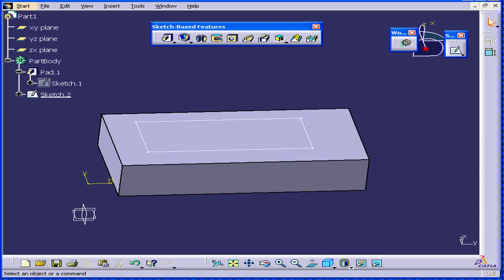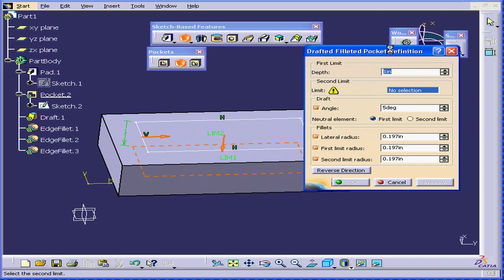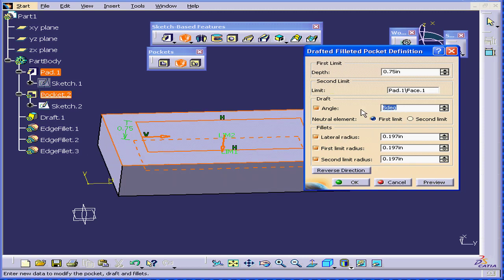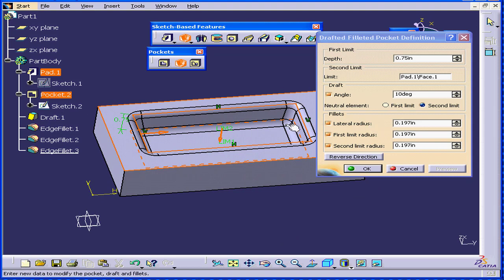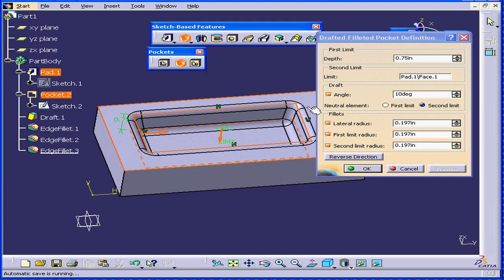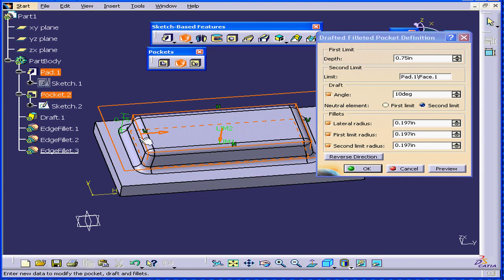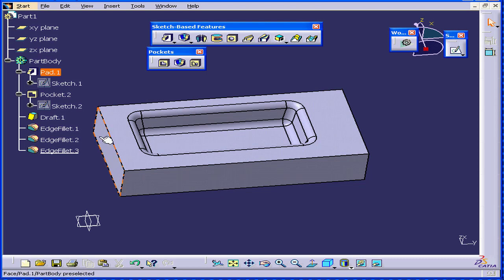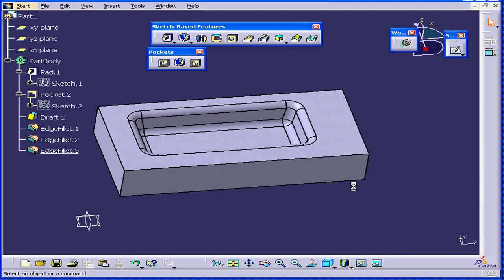01-34 CATIA v5 TUTORIAL: ( Drafted Filleted Pocket )